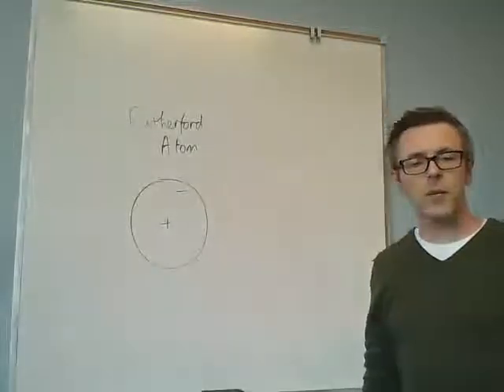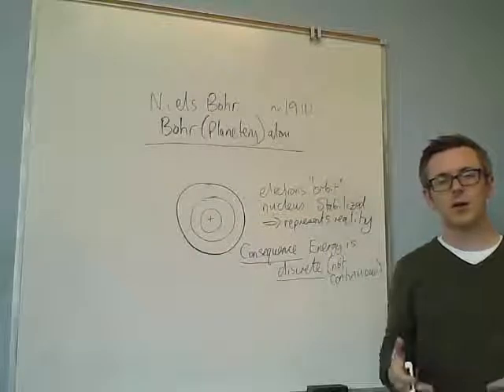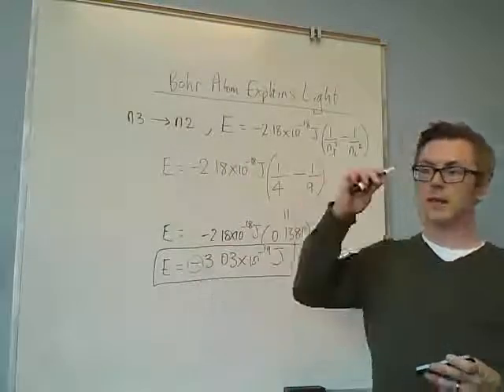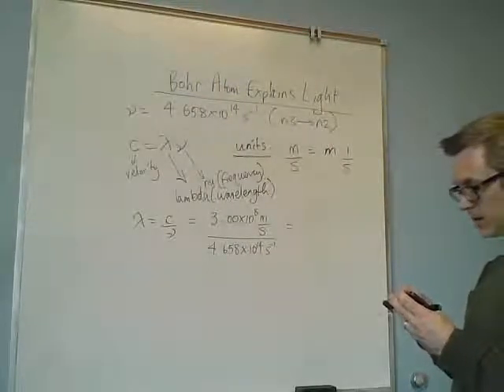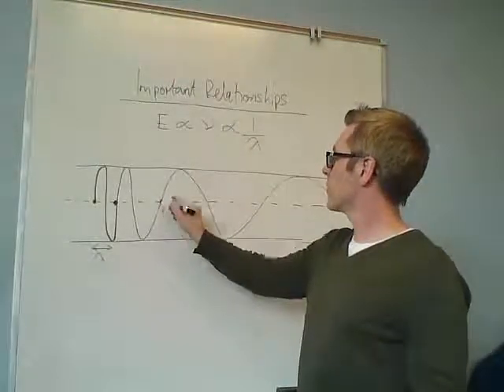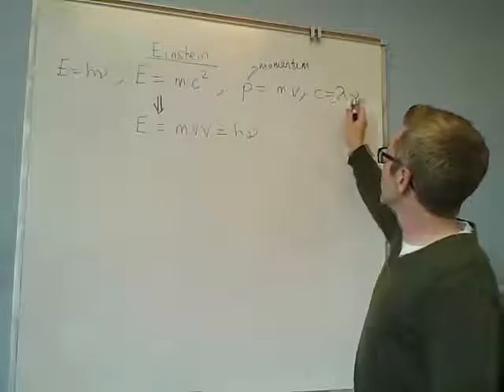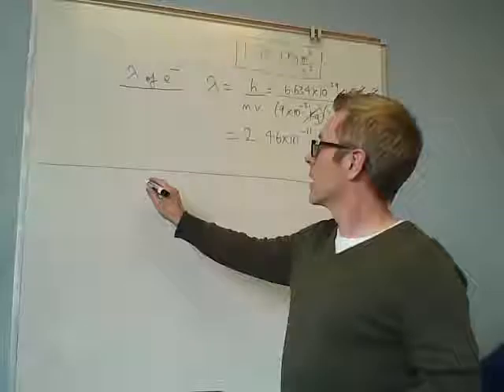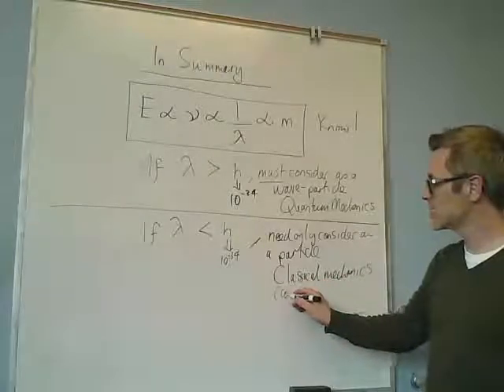Introduction to the Quantum atom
An introduction to quantum mechanics ideas for introductory chemistry students